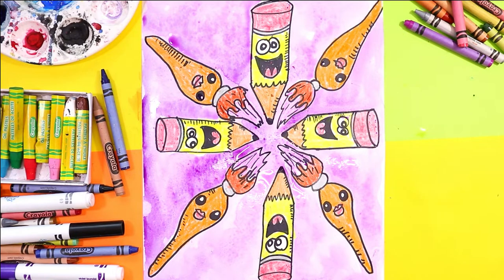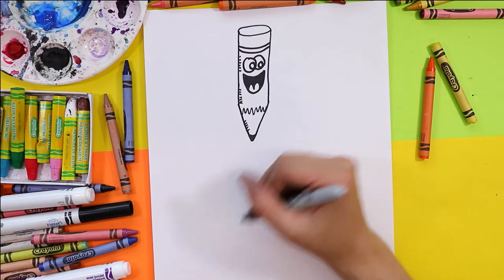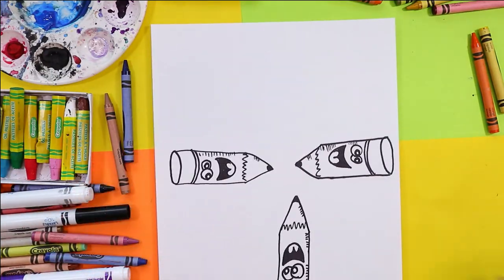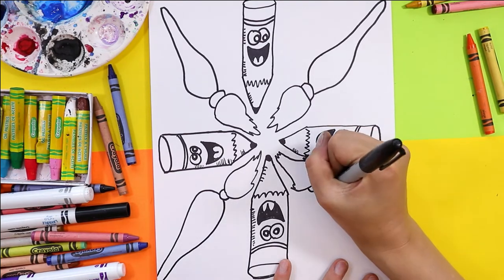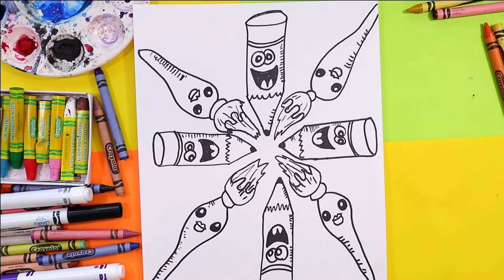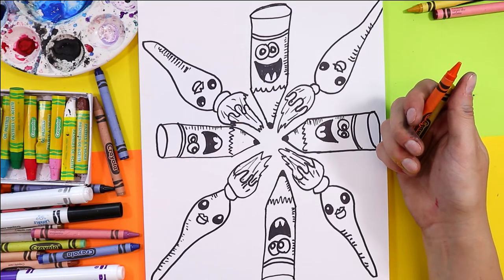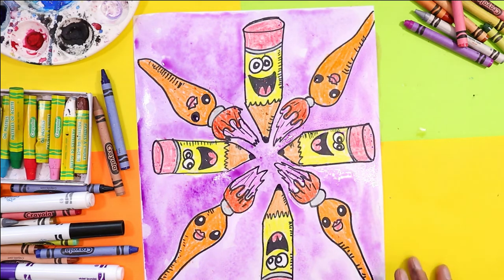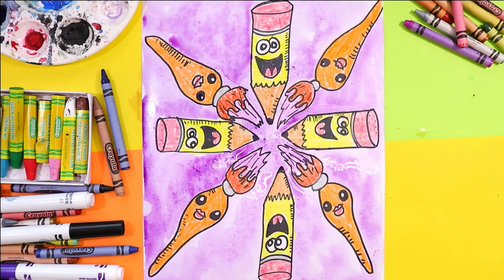Art Lesson: Balance, Cartoon Pencil Drawing, Principle of Design: Balance for Kids!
Let's create Cartoon Pencils and Paintbrushes with this art lesson! Create a cute Art Project that explores the Principle of Design: Balance with this art tutorial that makes learning art easy to do. Use whatever mediums or materials that you have and follow along with this tutorial and learn how to apply the Principle of Design: Balance! This is a quick and easy, hands-on drawing and art tutorial that you can do at home or in the classroom. Perfect inspiration for teachers!

Ms Artastic